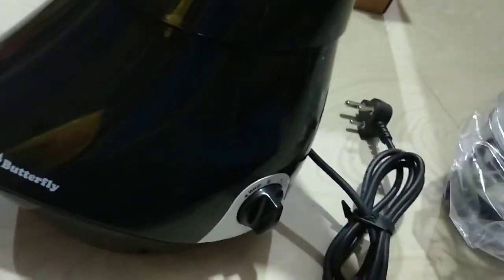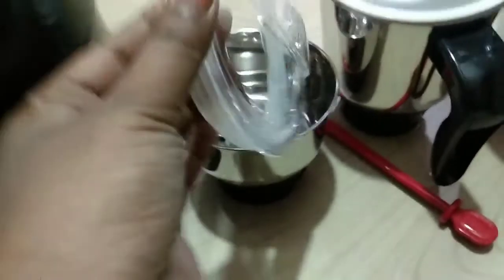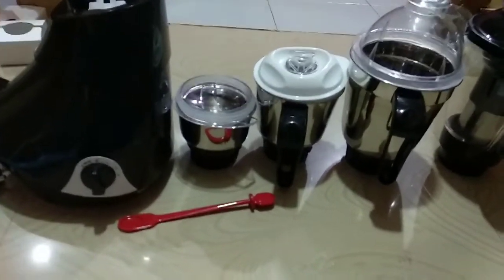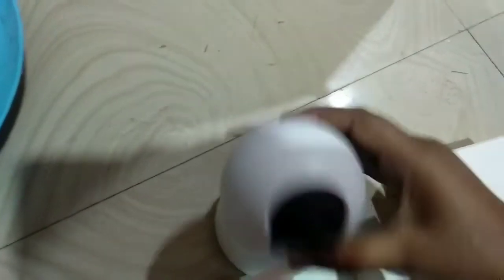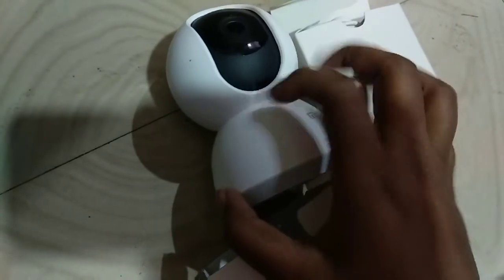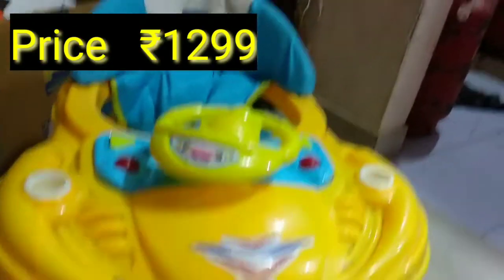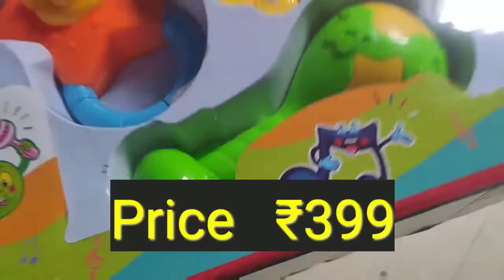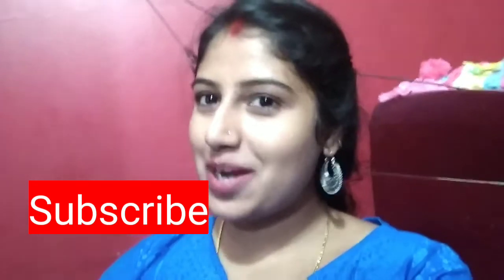Online ಶಾಪಿಂಗ್ । In different websites ॥ kannada vlog ।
this video related to ONLINE shopping in different websites
Like :  AMAZON
           FLIPKART
          CLUBFACTORY
           FIRSTCRY